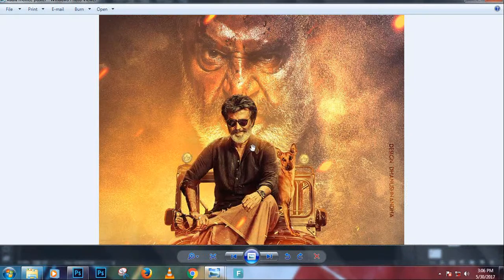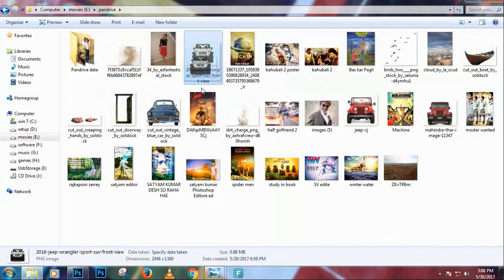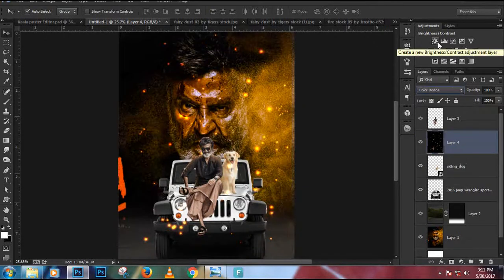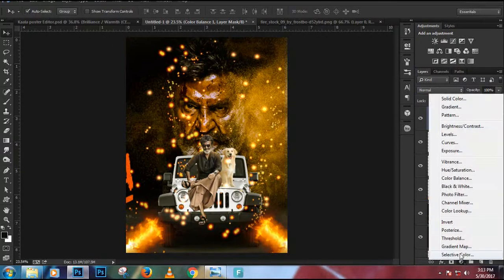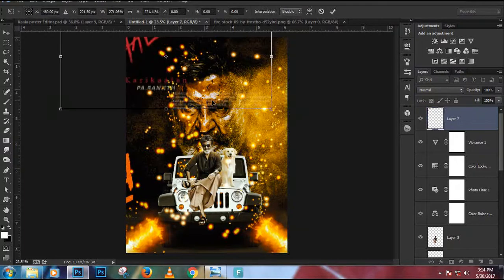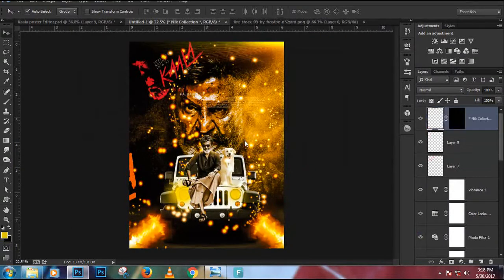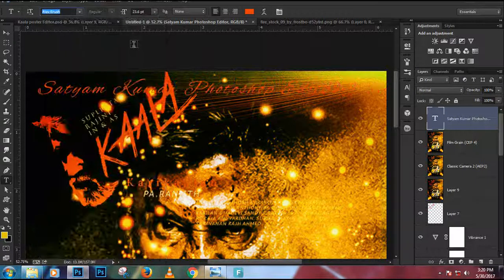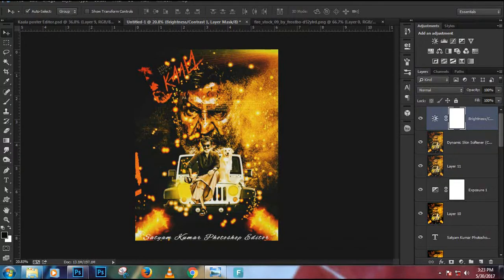kaala poster movice new photoshop tutorial best editing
Category
Education
License